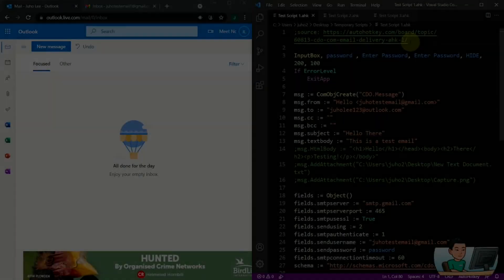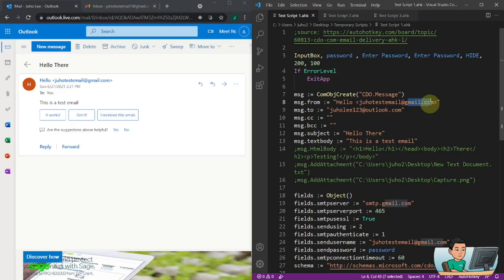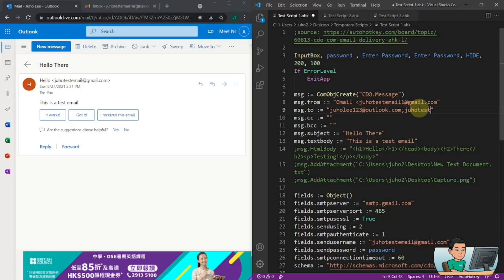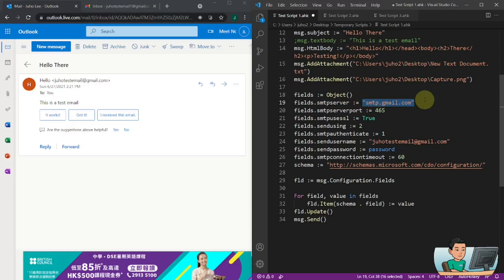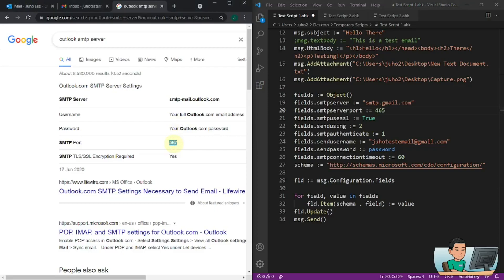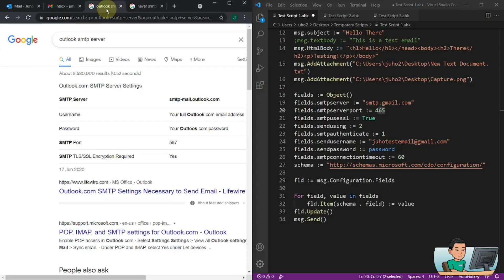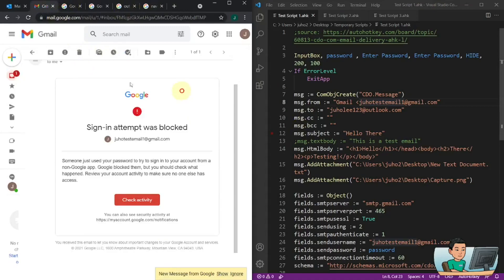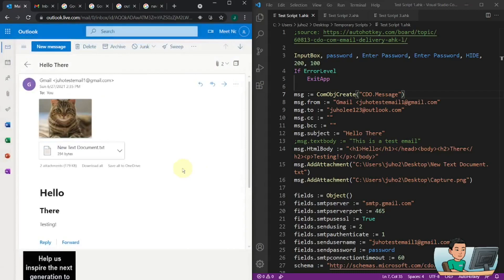[Juho's Random AutoHotkey Stuff #18] Send an Email Without MS Outlook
In this video, I'll be showing you how to send an email out from your PC without having Microsoft Outlook installed.

Please note, this does not work with all email service providers I've tested and confirmed it works on Gmail, Netvigator (HK ISP) and Naver (a Korean email service). Yahoo and Outlook.com do not work with this script. Email service providers that require port 587 instead of 465 will not work with this script.